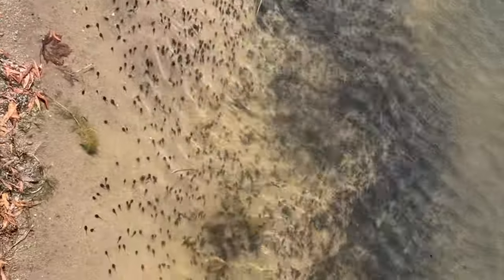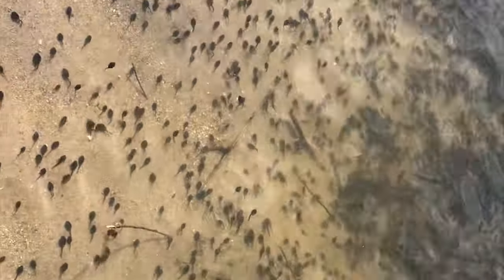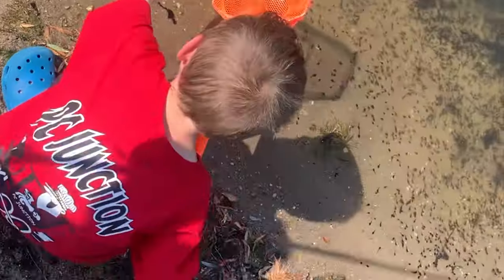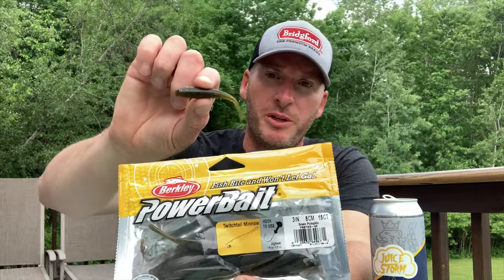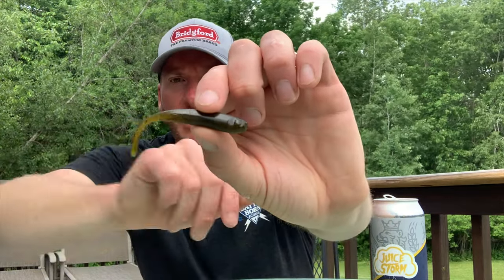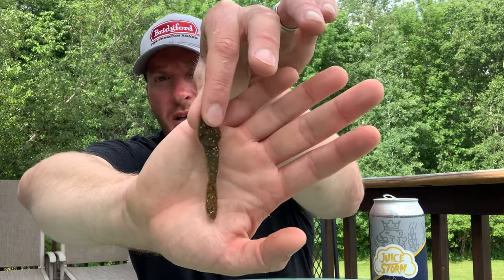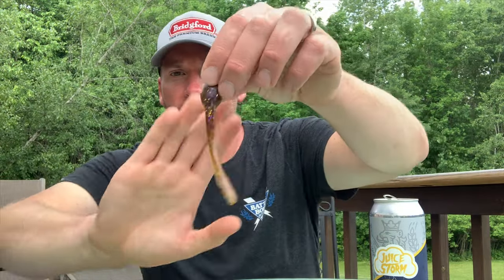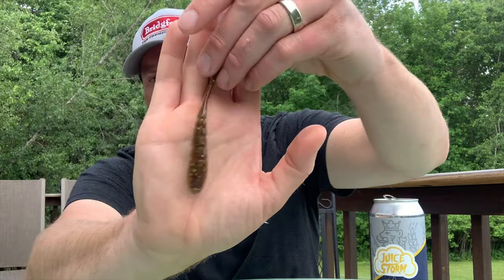Tadpole Pattern?!?! Don’t overlook this!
Don’t overlook the tadpole pattern! It can be some of the best fishing of the year!

1) Purchase tackle through this link from The Reel Shot:
2) Share my videos on your social media platforms!

2) Poor Boys Goby Jr. -
3) Poor Boys Goby -